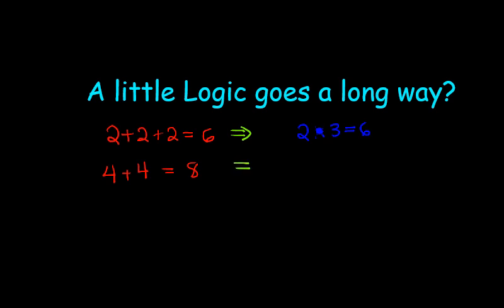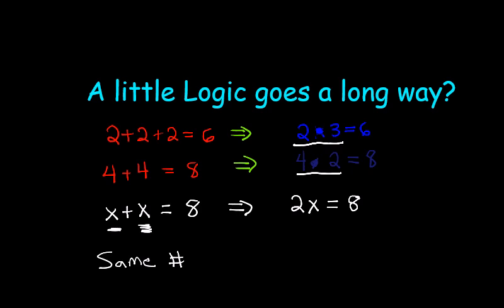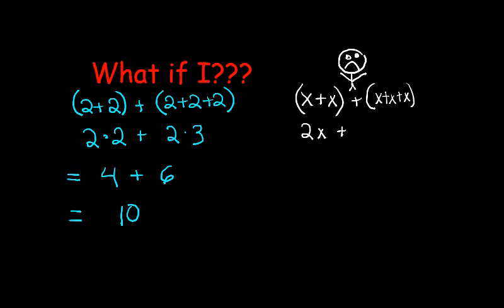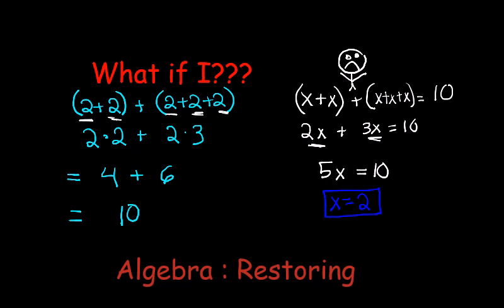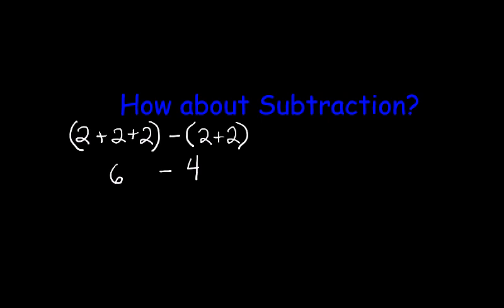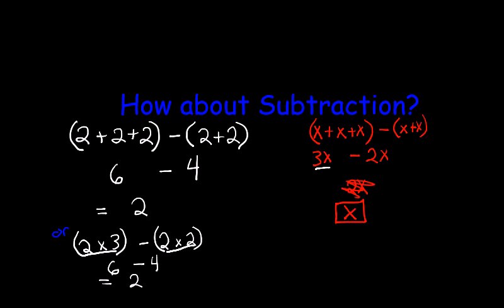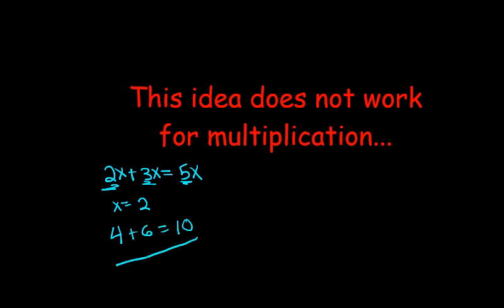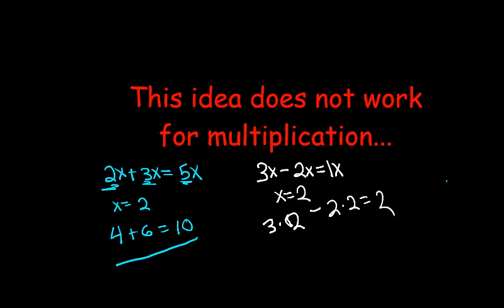Working with variables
A basic idea as to why pre algebra students get to use variables